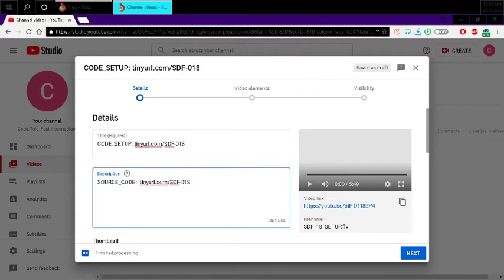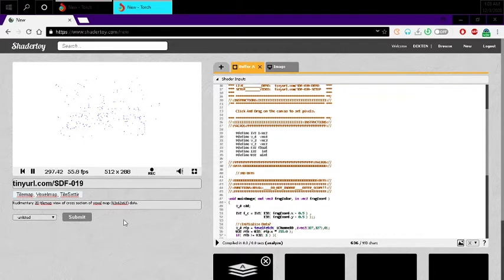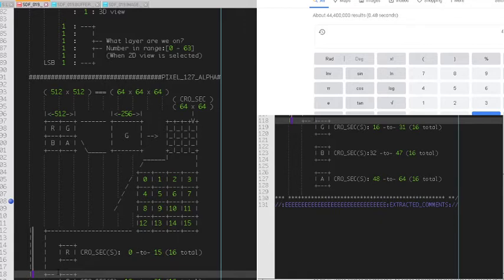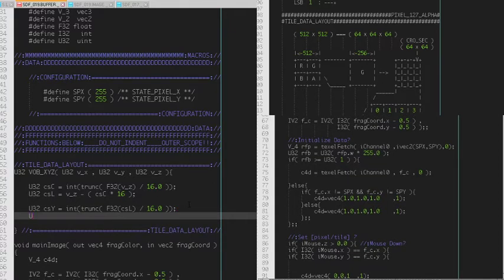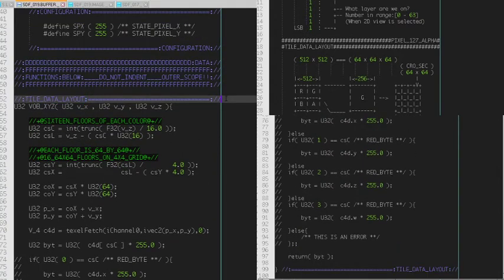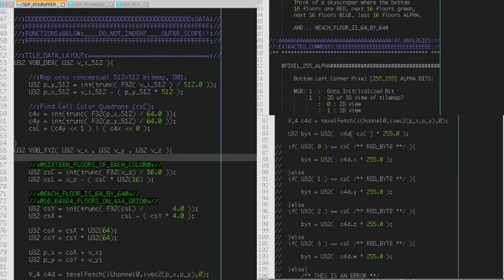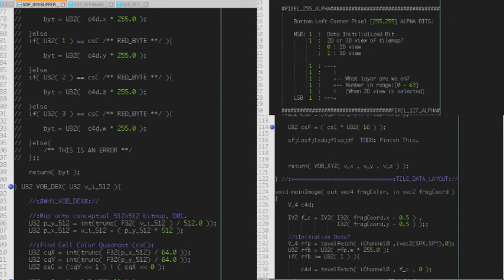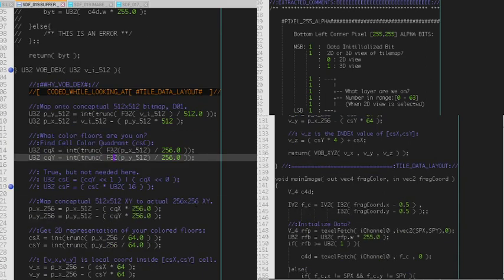026 : DATE[ 2020_12_03 ]